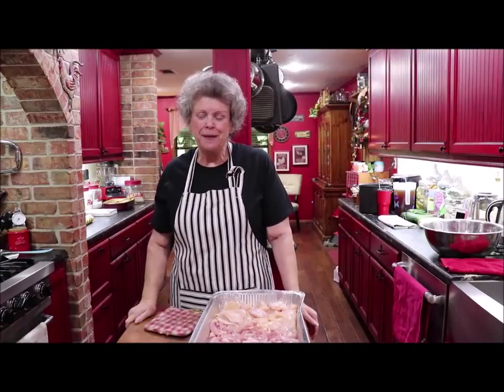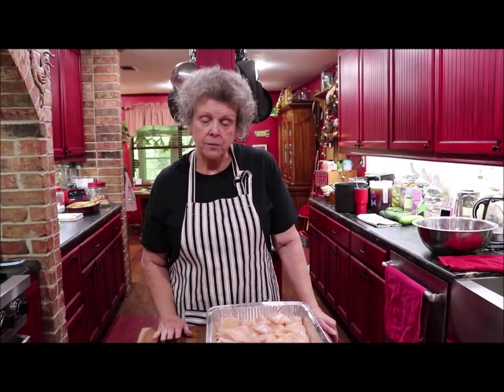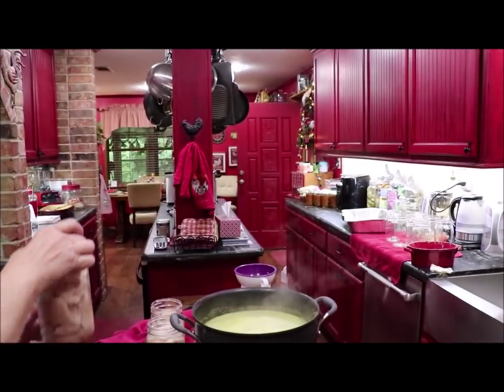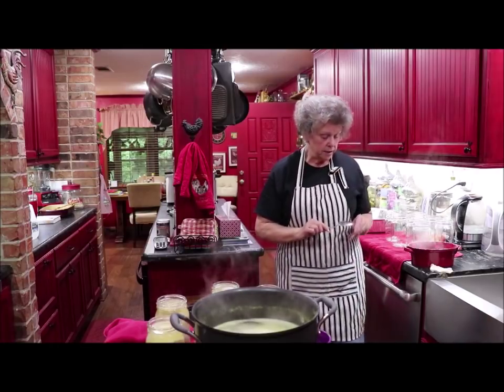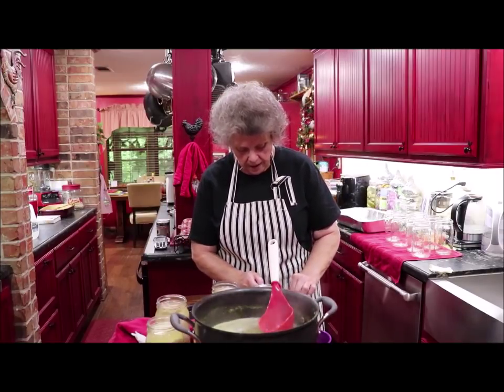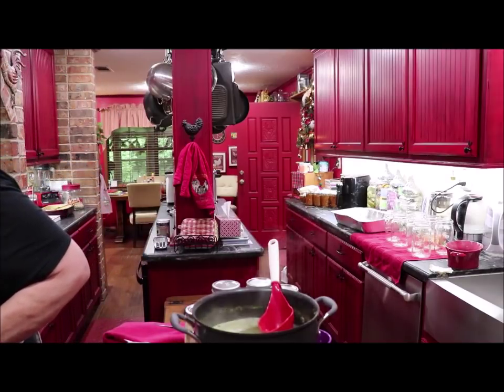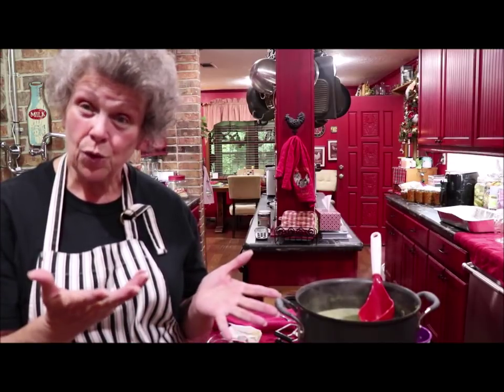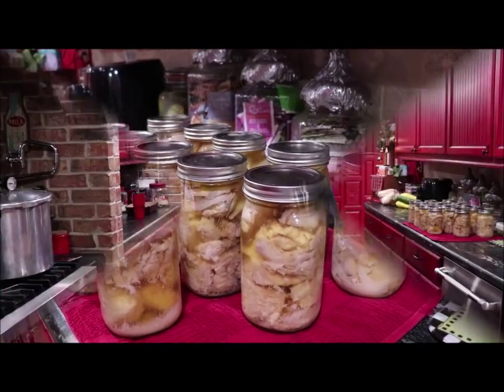#27 Pressure canning chicken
Sharing with y'all the way I  pressure can chicken. Having it in the pantry makes a cook's life so much easier.  It is a little work going through the process, but, so worth it. I try to follow the ball blue book, but, if I vary  you don't have to do as I do, you do what seems best for you.